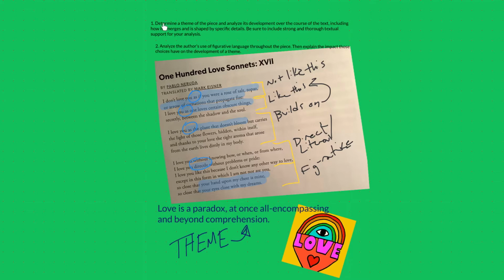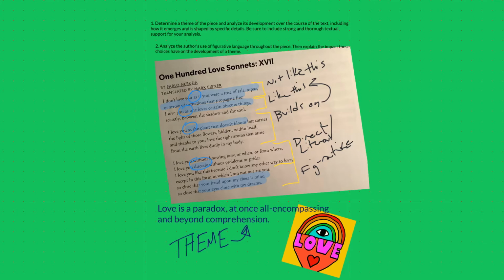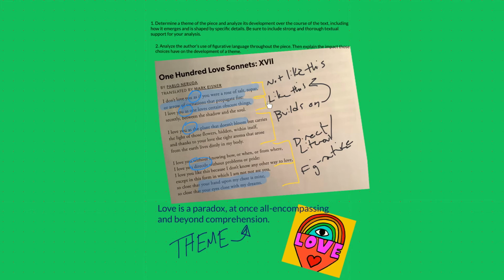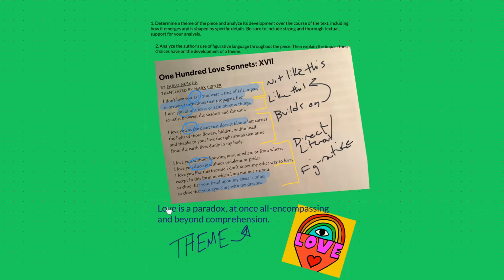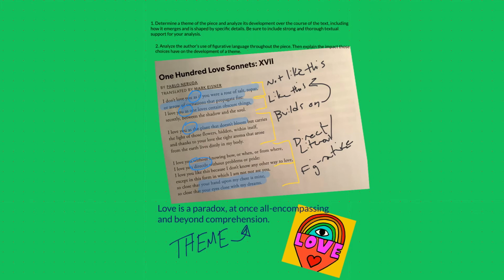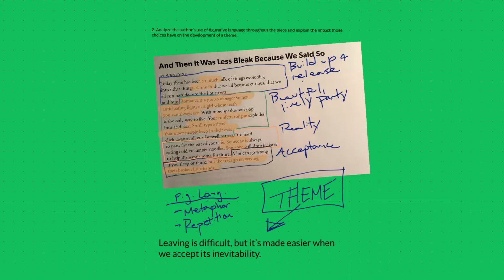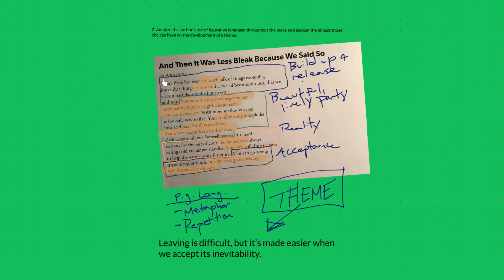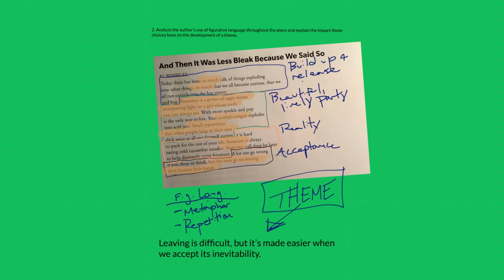Some next-level chunking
Learn how to chunk the text in the context of different kinds of writing prompts, always with the goal of finding meaning.